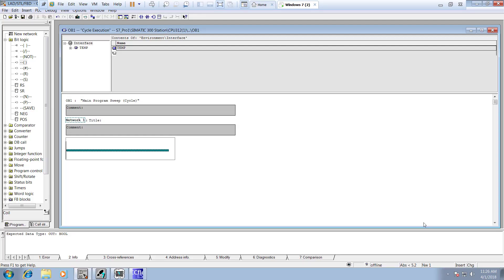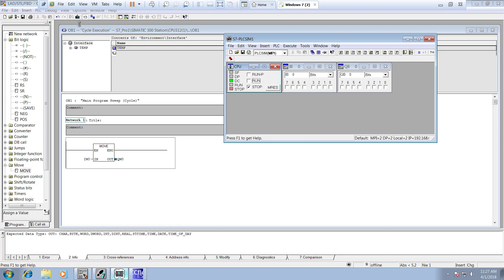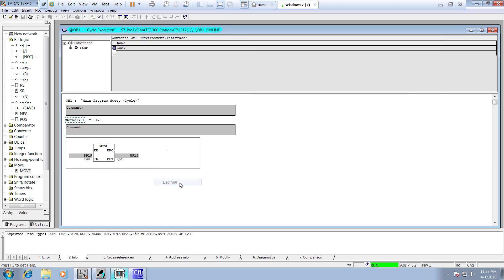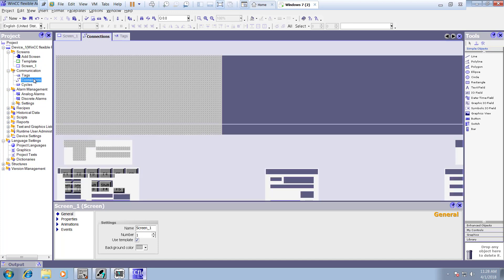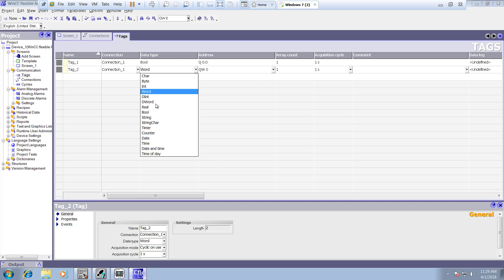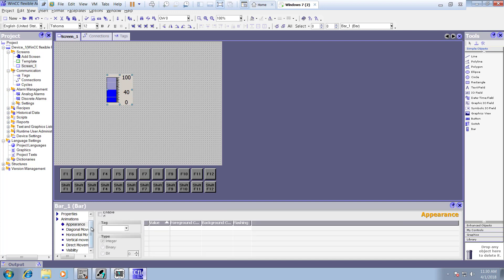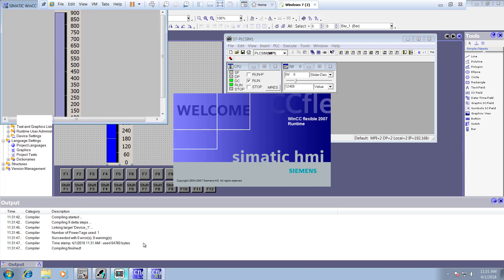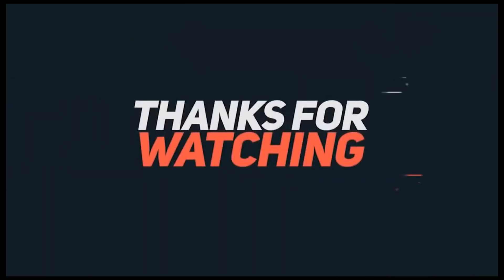24: PLC and HMI Communication | Analog Signals Only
24: PLC and HMI Communication | Analog Signals Only